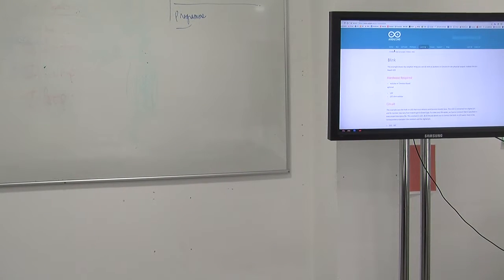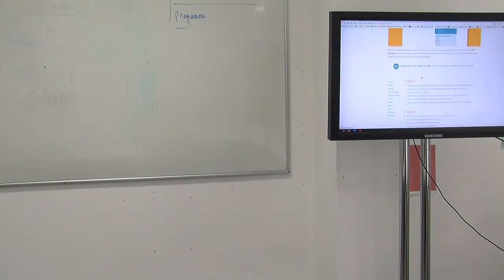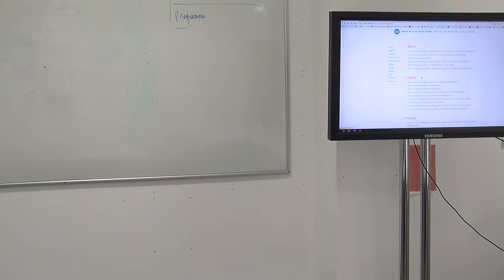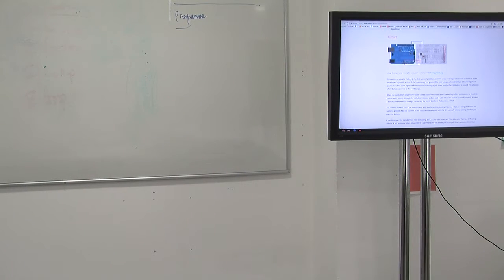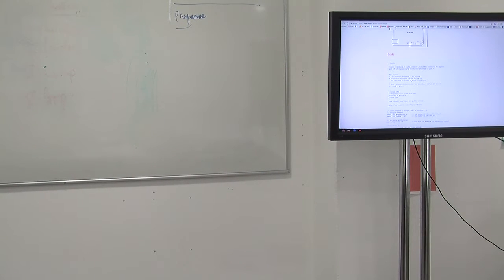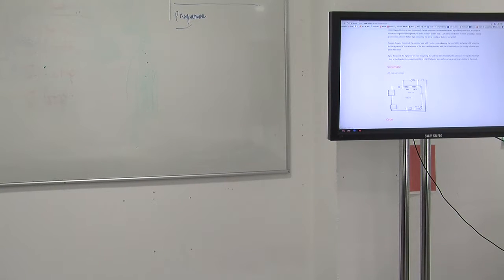13. Physical Computing - Basic Project : Button I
First project with some interaction, the button exercise.